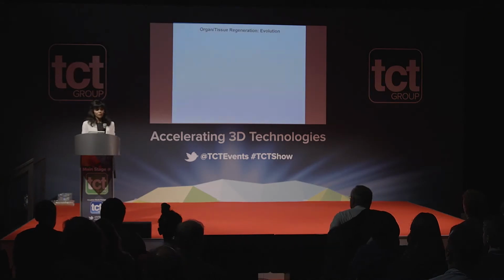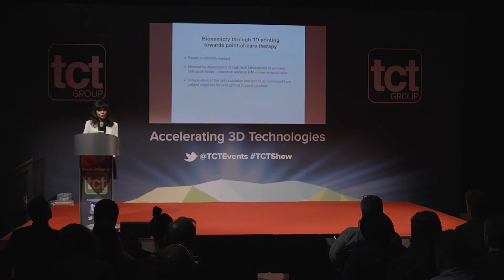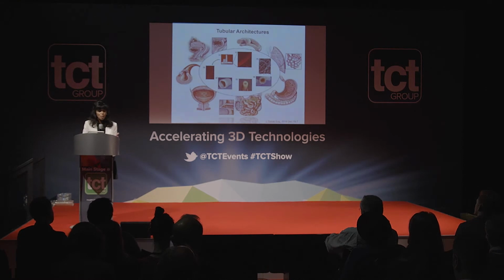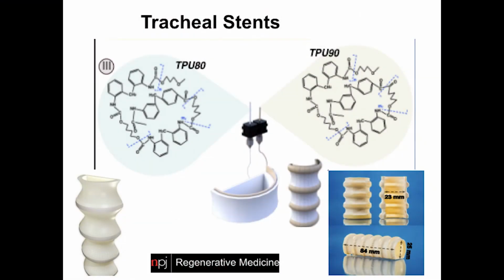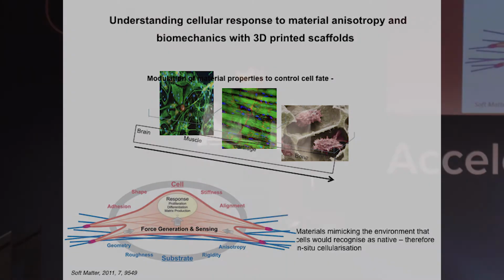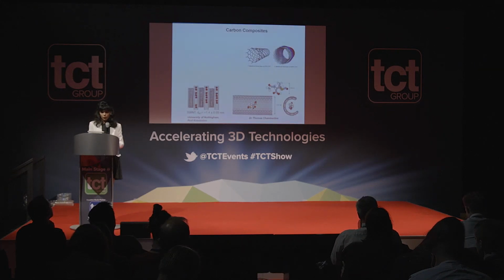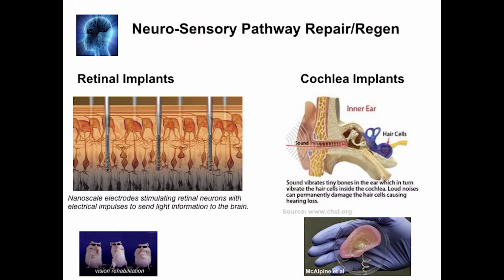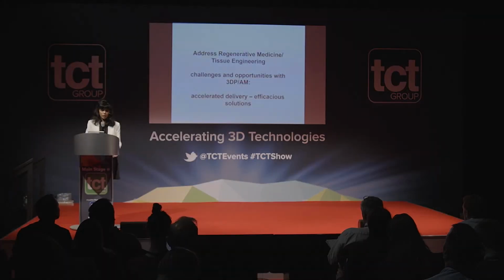Applications of 3D Printing in Tissue Engineering | Achala de Mel, University of Nottingham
There is an unmet need for artificial tissue to address current limitations with donor organs and problems with donor site morbidity. Despite the success with sophisticated tissue engineering endeavours, which employ cells as building blocks, they are limited to dedicated labs suitable for cell culture, with associated high costs and long tissue maturation times before available for clinical use. Direct 3D printing, when combined with the privileges of digital healthcare, could be used to produce bespoke elastic tissue substitutes in-situ, independent of extensive cell culture and may be developed as a point-of-care therapy system.